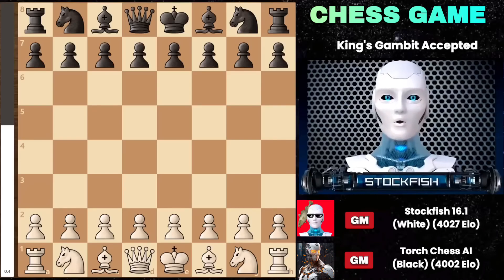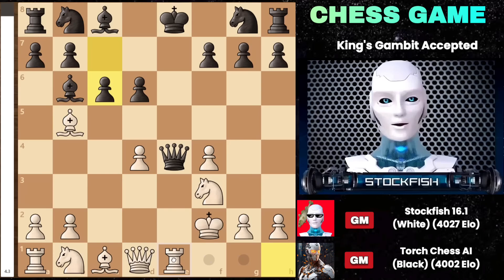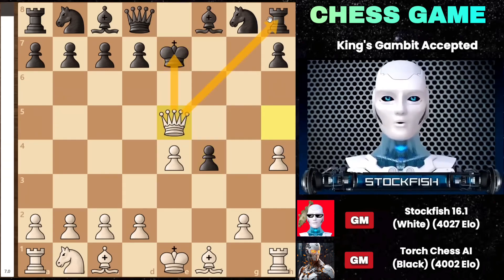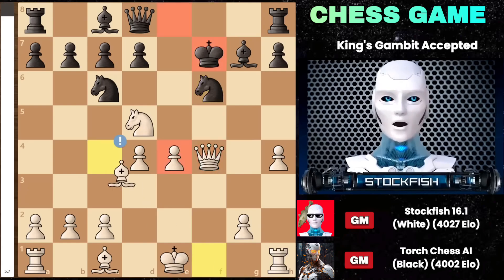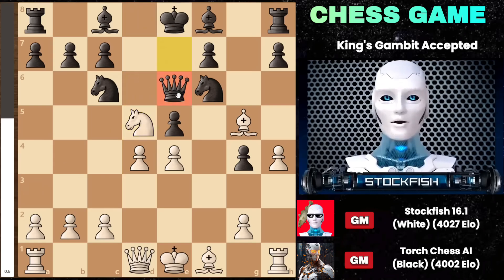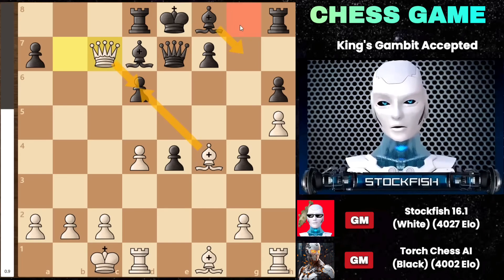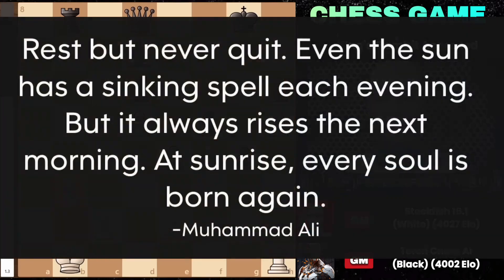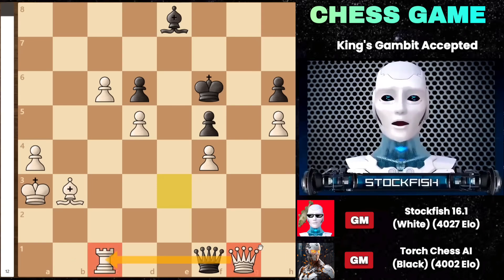Brilliant Tactics! Stockfish Breaks Down the Game vs Torch!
When two of the strongest chess engines clash, expect fireworks!
In this video, we dive deep into the thrilling battle between Stockfish and Torch, two of the most powerful AI engines in the chess world today.

Using advanced analysis from Stockfish itself, we break down each critical moment, uncover hidden tactics, and explain the mind-blowing calculations that defined this battle.

What you’ll discover:

Deep analysis of key moves from both engines

Tactical ideas only supercomputers could find

Mistakes, brilliancies, and missed opportunities

Strategy breakdown using top-tier evaluation

Can Torch stand up to the cold perfection of Stockfish? Watch and find out!